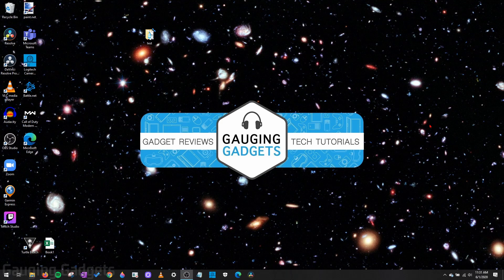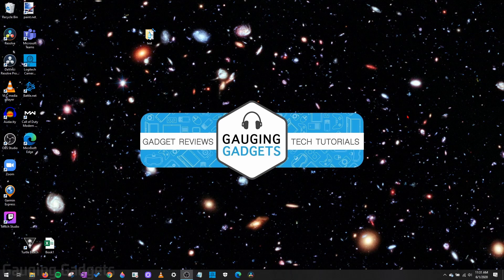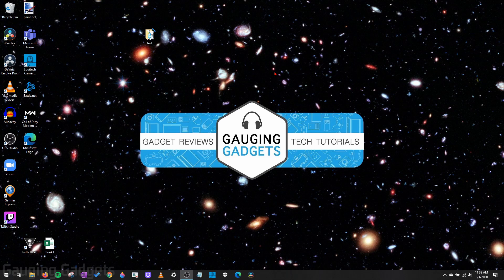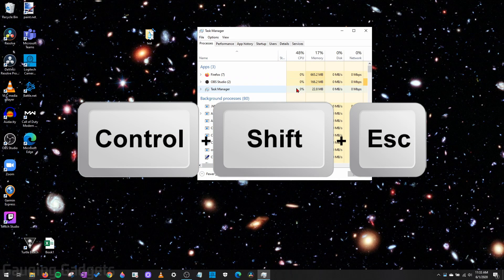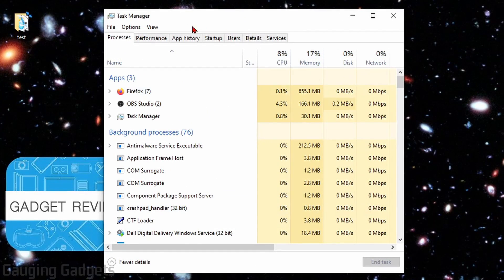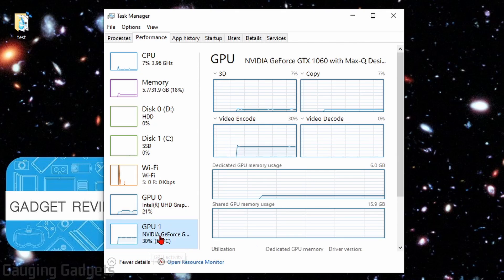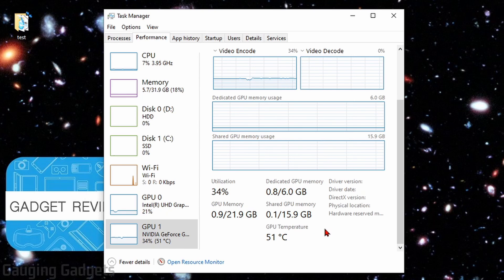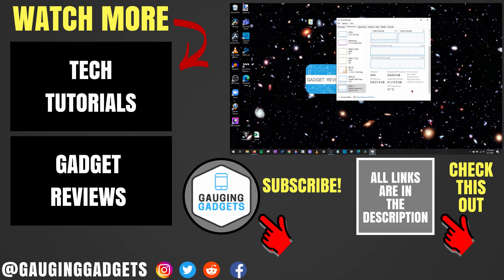How to Check GPU Temperature - Monitor Graphics Card Temp Windows 10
How to Check GPU Temperature on Windows 10? In this tutorial, I show you how to monitor your graphics card temp on a Windows 10 computer without any additional software. This means you can check your Graphics card temperature using just the tools built-in to Windows.

Note: In order to view your GPU temperature on Windows 10 without any software you must have the latest version of Windows 10 installed. If this tutorial

Follow the steps below to check GPU temp in Windows 10:
1. Ensure you have the latest version of Windows 10 on your PC.
2. Open the Windows 10 Task Manager by pressing the follow keys on your keyboard at the same time. Ctrl + Shift + Esc.
3. Select the Performance tab in the Task Manager.
4. Now find your GPU in the left sidebar and select it.
5. You should now be able to see the GPU Temperature.